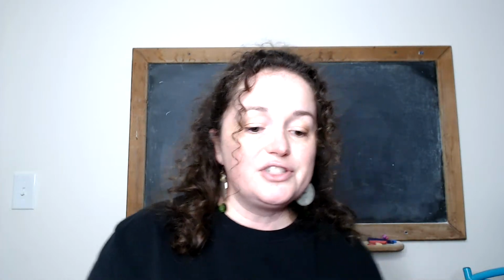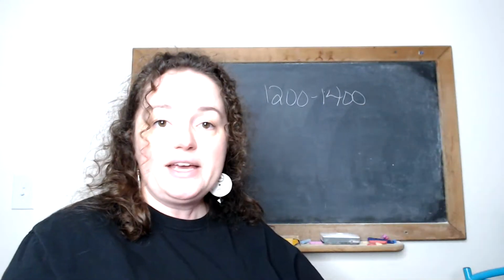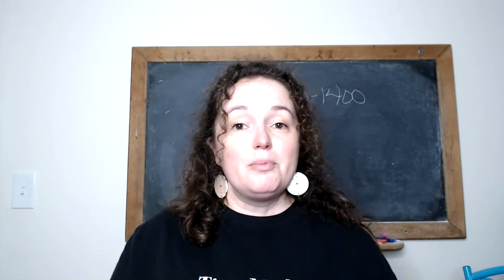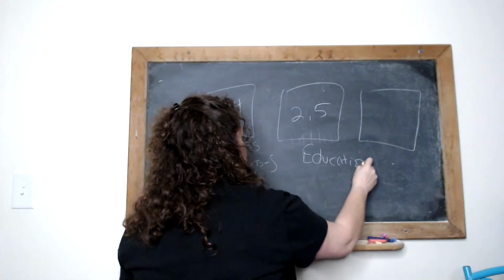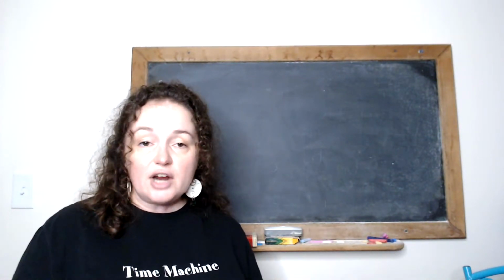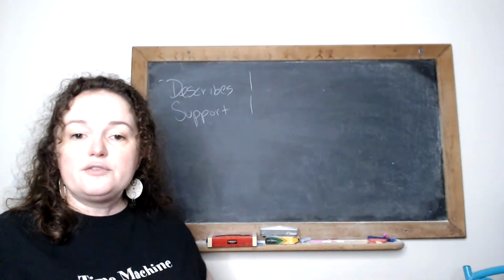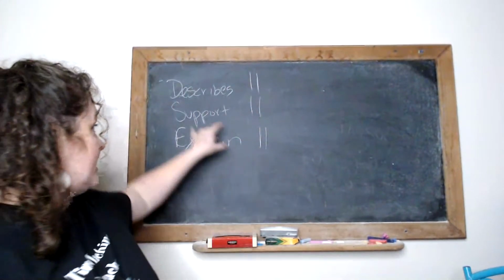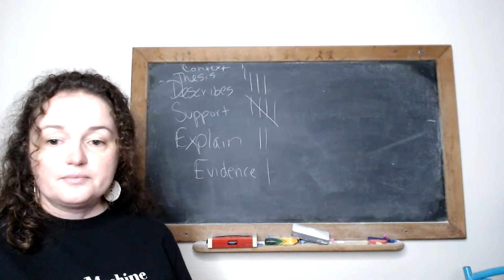DBQ Practice Unit 1 - AP World History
In this video, we will be walking through a modified DBQ to practice for the Exam.  The documents cover Unit 1 of AP World History.